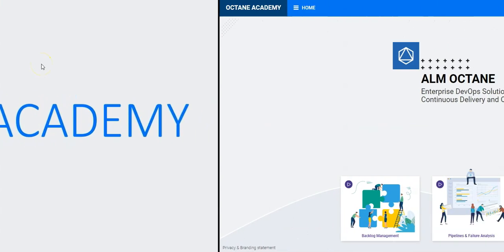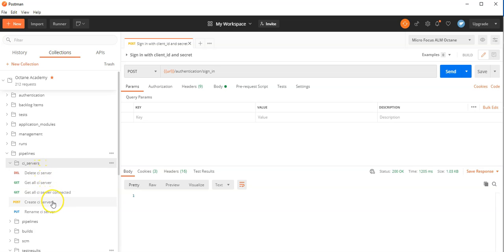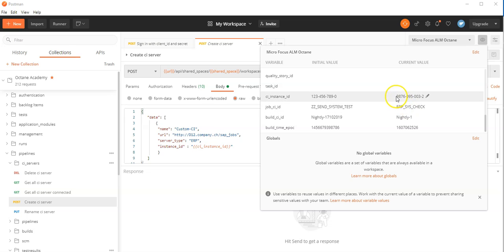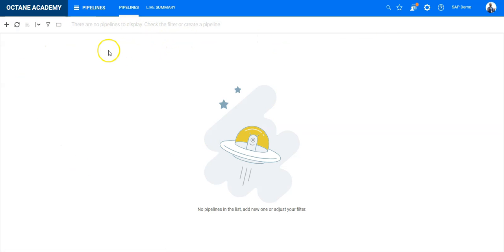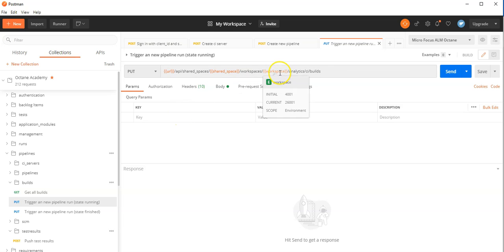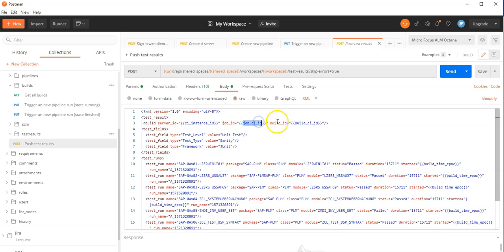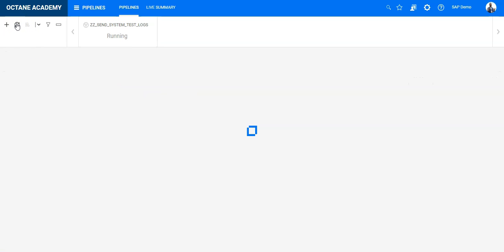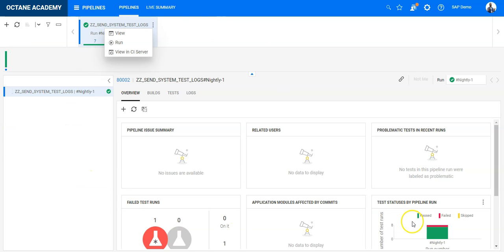Send Pipeline data including test results using REST API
The test-results resource sends test results to the ALM Octane server.

Using this resource, you can:

Create or update test and test run entities on ALM Octane.

Link test entities to backlog items (epics, stories, features, defects), and to application modules.

Link test run entities to releases and environment information (using taxonomy).

Define tests and run characteristics (using the fields of test level, type, testing tool, and framework).